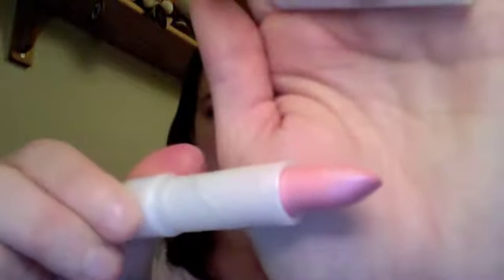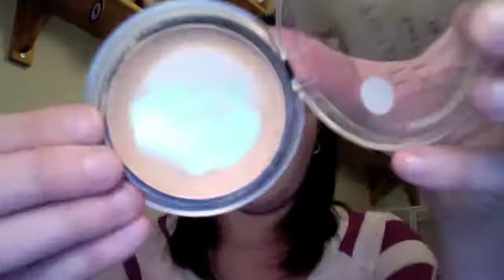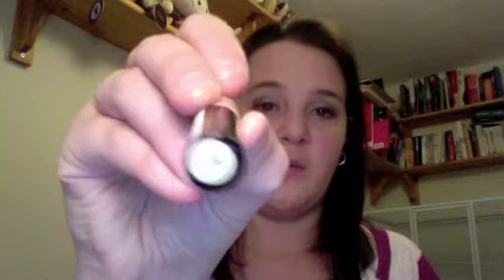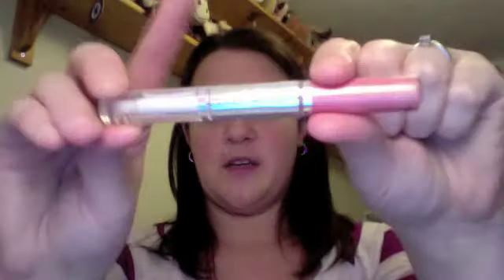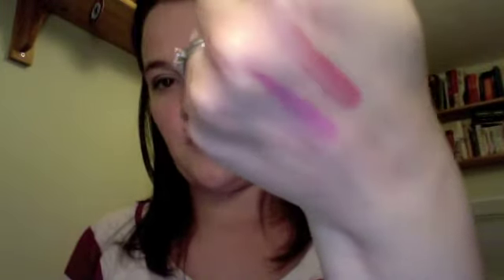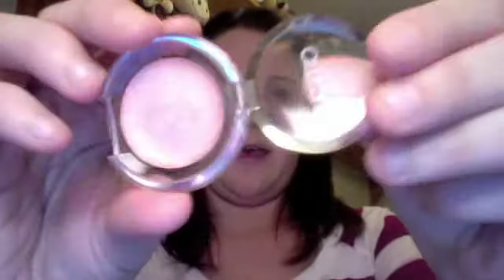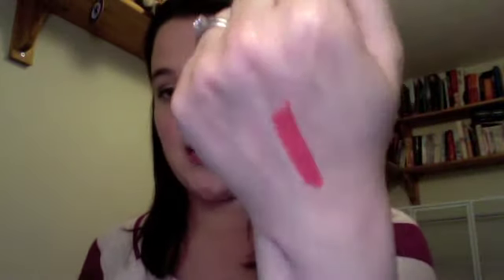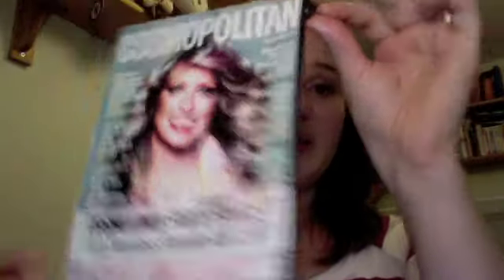Online and Boots Haul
*** OPEN ME ***

So this is a look into some stuff I purchased from Cosmetic Fairy - an amazing website, with fantastic prices!!

Products Mentioned;

BOOTS;
Natural Collection Foundation - Porcelain
Natural Collection Blush - Pink Cloud
Natural Collection Cream Blush - Apricot
Natural Collection Lip Balm - Lychee Twist
Natural Collection Lip Stick - Candy Mist
Natural Collection Lip Stick - Fig Leaf
Collection 2000 Ultimate Fix 3in1 - Honey
Ferne Palette - Night Compact
Collection 2000 Pump Up The Volume Mascara - Black
Collection 2000 Lasting Perfection Concealer - Fair

COSMETIC FAIRY;
Bourjois Eyeshadow - Tabac Blond - 49p
Bourjois Eyeshadow - Maxi Blanc - 49p
Bourjois Eyeshadow - Brown - 49p
Bourjois 1001 Lashes Mascara - Brown - 49p
CoverGirl Outlast Lipshine - Power Pink - 99p
CoverGirl Lip Stick - Ice Blue Pink - 75p
Loreal Bare Natural Lip Conditioner - Soft Sugar - 99p
Rimmel Colour Rush Eyeshadow Trio - Orion - 49p
Rimmel Colour Rush Eyeshadow Trio - Twilight Zone - 49p
Rimmel Colour Rush Eyeshadow Quad - Beauty Spells - 49p
Rimmel Colour Rush Eyeshadow Quad - Bold Behaviour - 49p
Amour Cream Shadow - Peach - 49p
Amour Lip Gloss - Bubblegum Pink - 49p
NYC Nail Polish - Midnight Amethyst - 99p
Collection 2000 Maxiflex Nail Polish - Shiraz - 99p
Collection 2000 Hot Looks Nail Polish - Tease - 89p
Collection 2000Colour Extreme Lip Stick - Playful - 49p
Collection 2000 Love Your Lips Lip Balm - Tender - 85p
Collection 2000 Vinyl Lash Mascara - Ultra Black - 99p
Collection 2000 Vinyl Lash Mascara - Brownish Black - 99p
Farrah Fawcett Make Up Bag - 99p
City Colour Bronzer - Pink Shimmer - 99p

I hope you enjoyed this haul!

Love H xxx